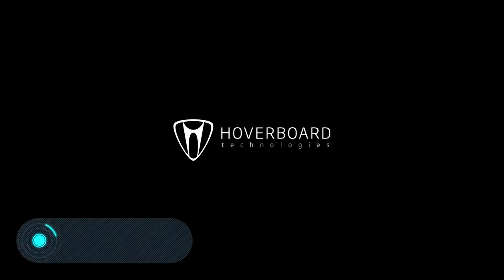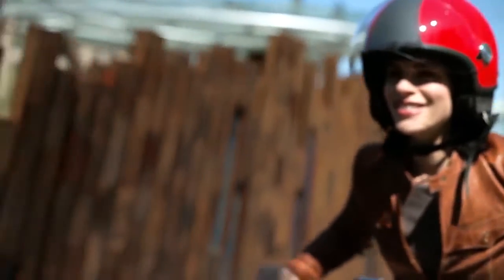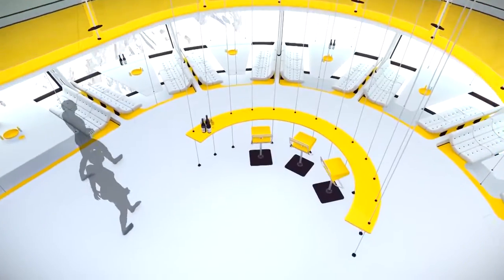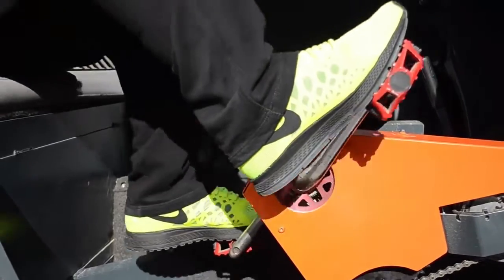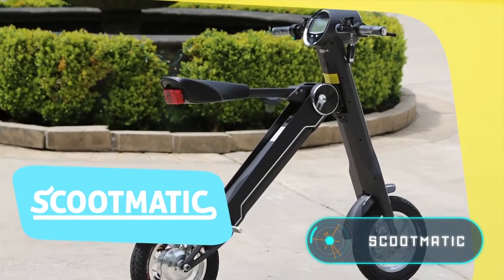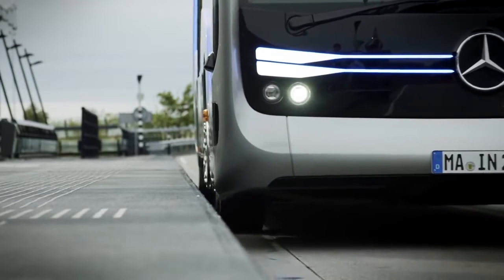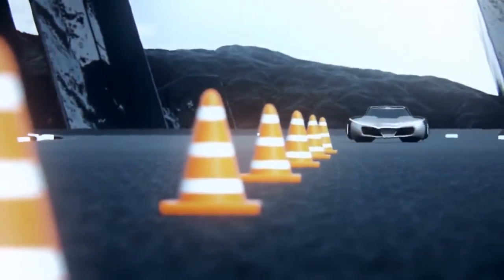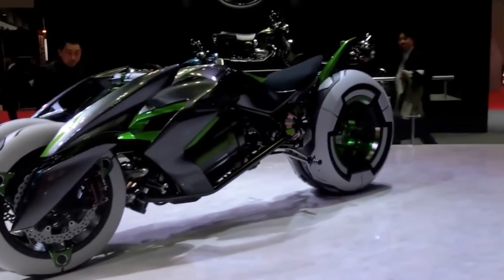Top 10 Tech Inventions that Will Blow YOUR Mind 2018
5 futuristic tech inventions,
7 futuristic tech inventions 2016,
5 new tech inventions,
10 new tech inventions,
7 tech inventions will,
10 tech inventions,
4 cool new tech inventions 2016,
5 tech inventions,
5 futuristic wearable tech inventions,
7 tech inventions